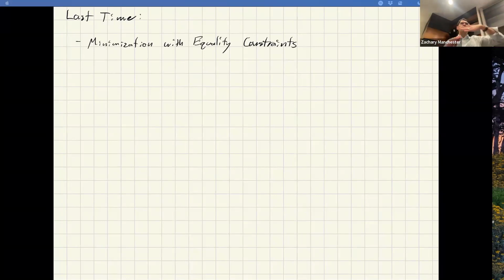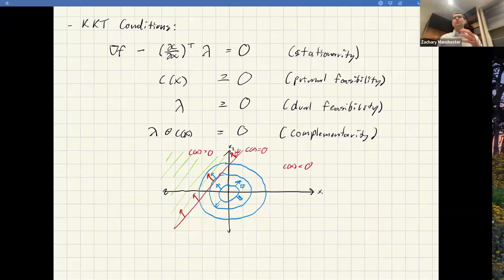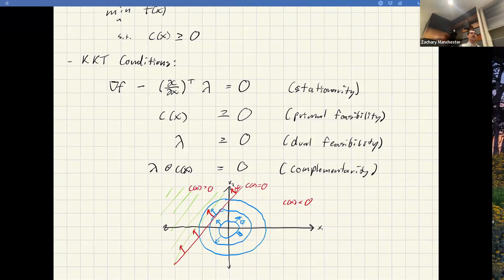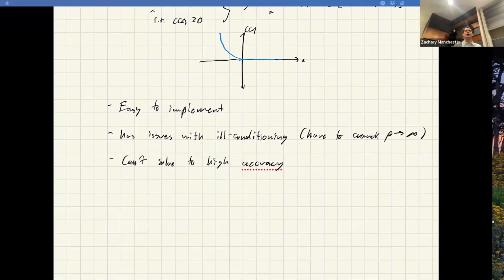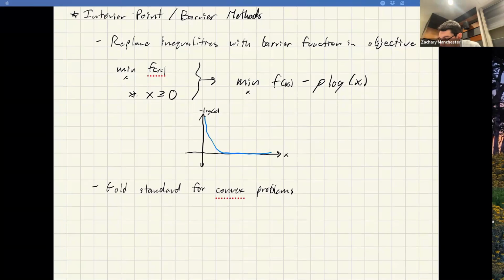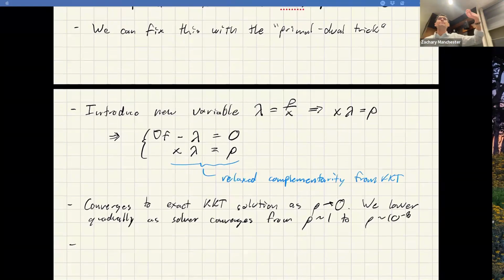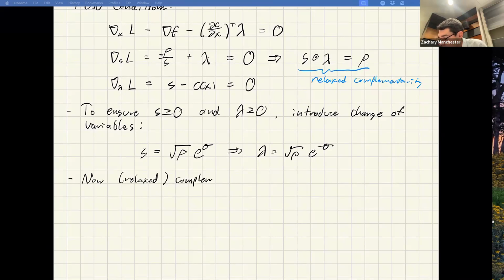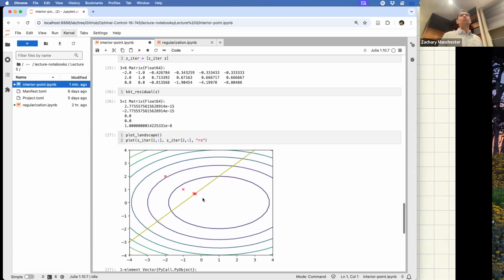Optimal Control (CMU 16-745) 2025 Lecture 5: Optimization Pt. 3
Topics:
- Algorithms for constrained optimization
- Interior-point methods
- Quadratic programs